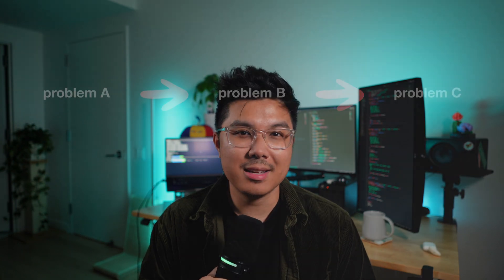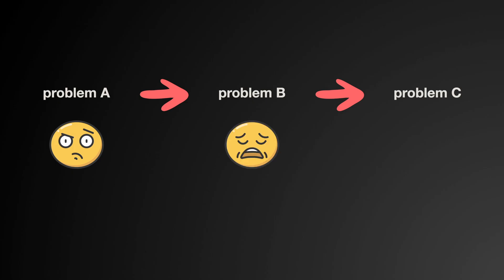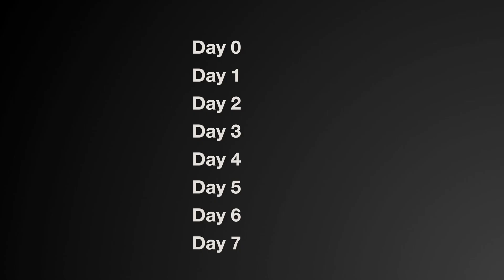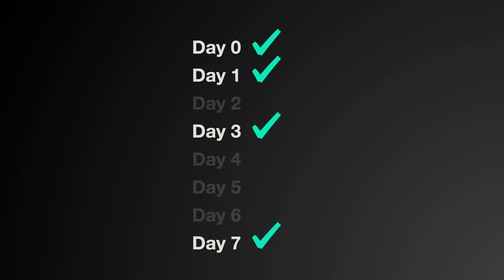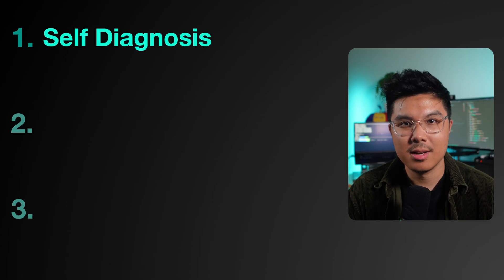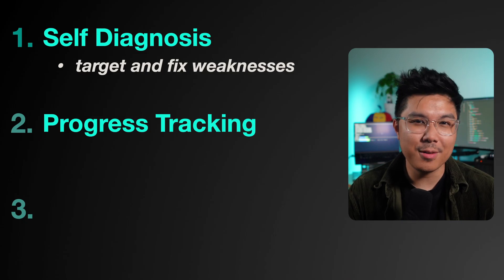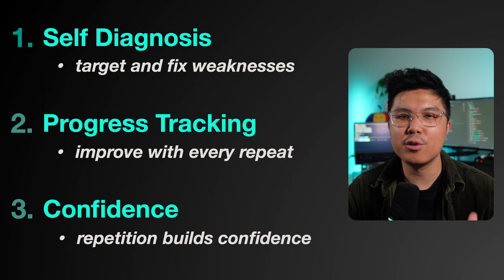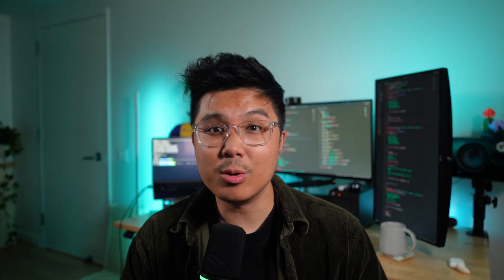You're Doing TOO MANY LeetCode Problems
In this video, I breakdown why doing too many LeetCode problems is actually bad for your learning progress. This is a huge mistake that people make when preparing for tech interviews.